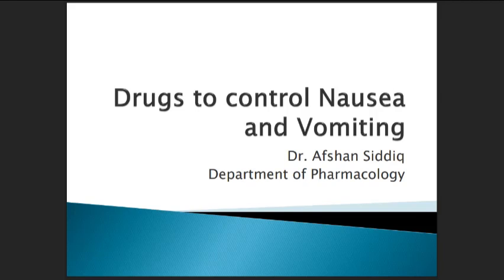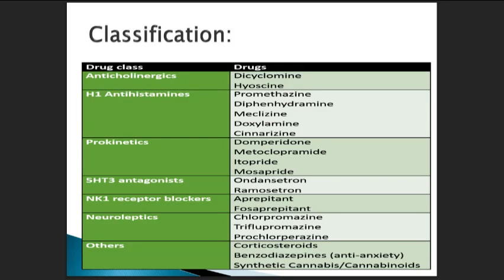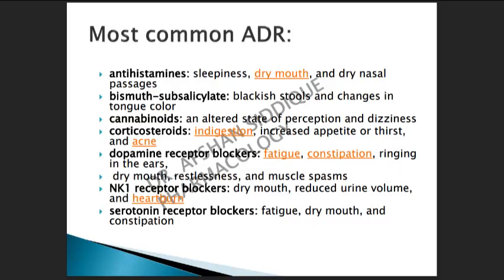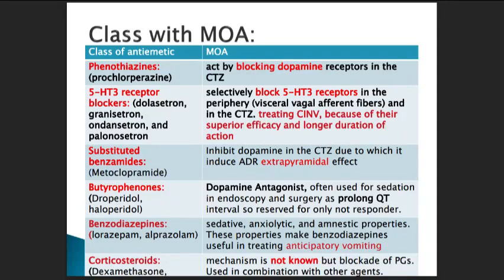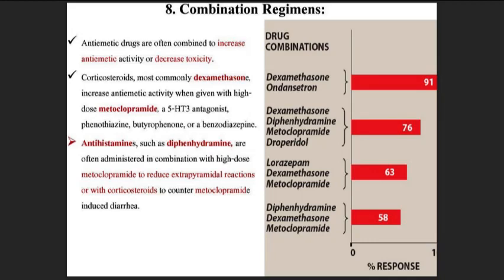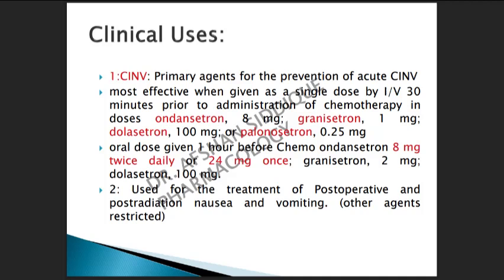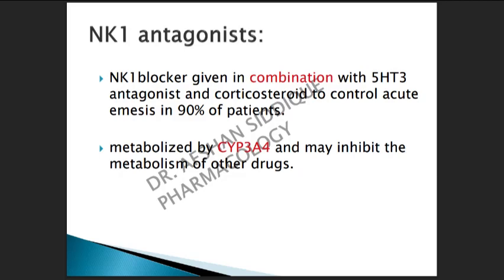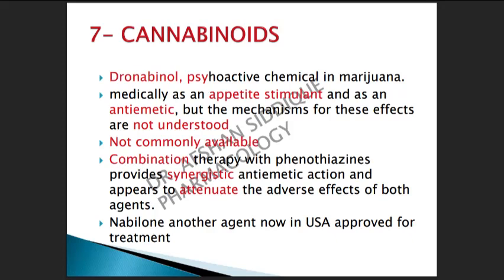17 October 2022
Treatment of Nausea and vomiting@pharmacologyincovid-1914